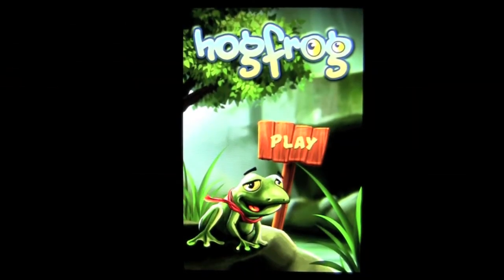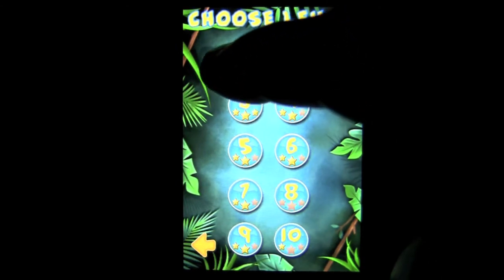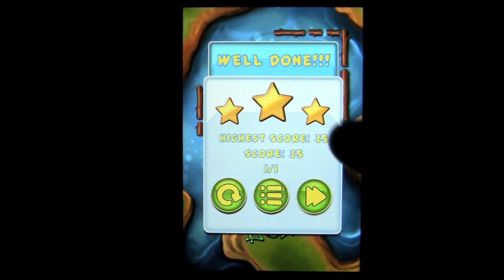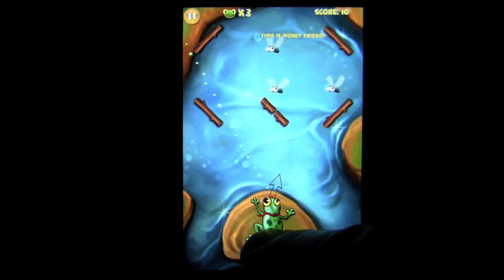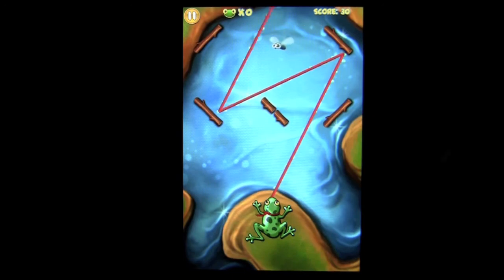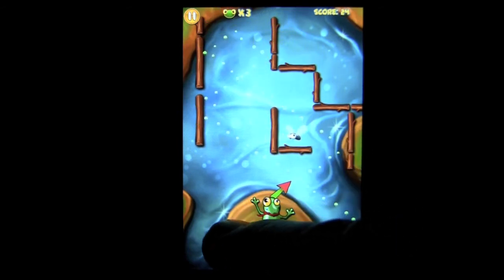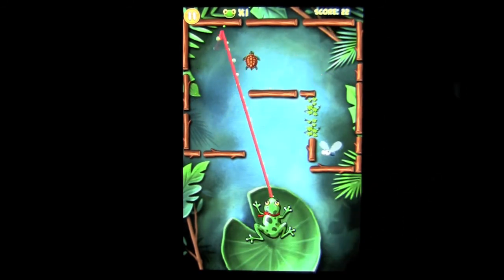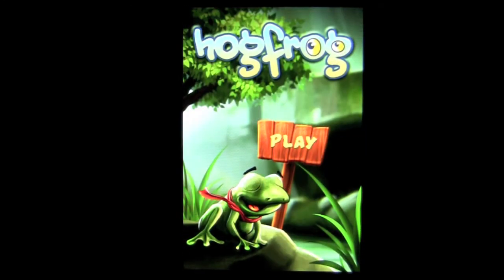HogFrog FREE iPhone App Demo - CrazyMikesapps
HogFrog FREE iPhone App Details
Title: HogFrog
Price: FREE
Size: 19.2 MB
Category: Games
Developer: Dream Harvesters
Store:  iTunes App Store

HogFrog FREE iPhone App Developers Description

iOS iPhone
Help Tore - a fun little frog - fight for his love, Rosina.

Use Tore's tongue to catch all the mosquitoes on each level and progress to the pond. Complete each level with only one flick of the tongue to earn the maximum amount of points.

Features:
•4 different style ponds.
•40 varied levels.
•Various obstacles such as other frogs, turtles and spinning logs.

What's new

Several bug fixes